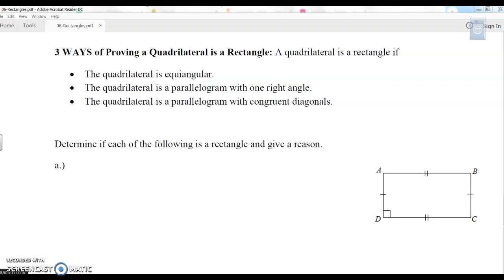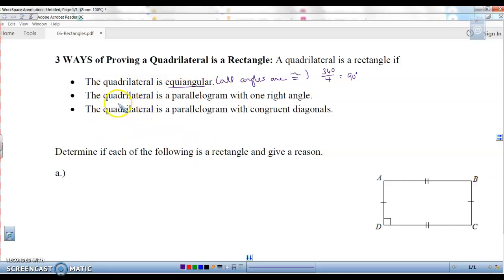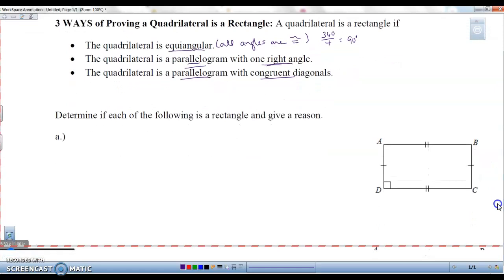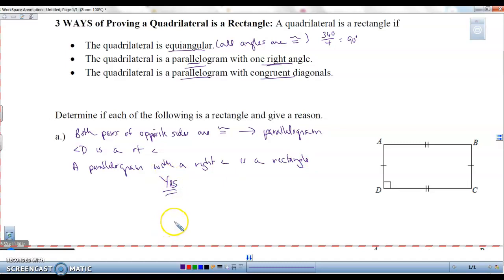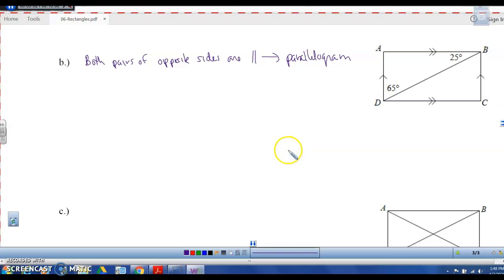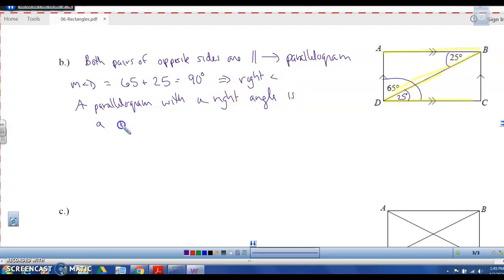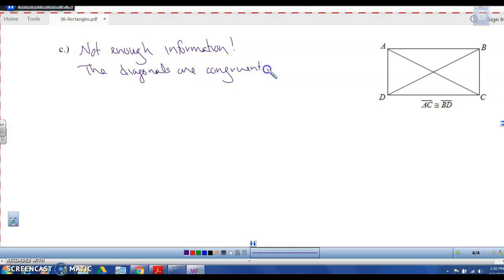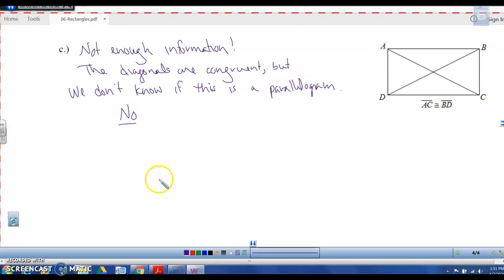U10:06 Rest of Rectangle Notes